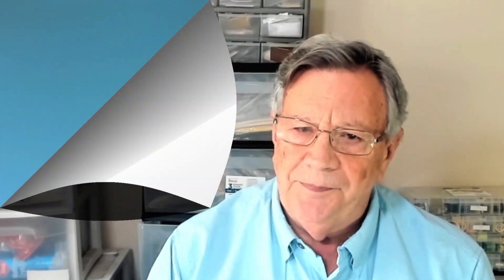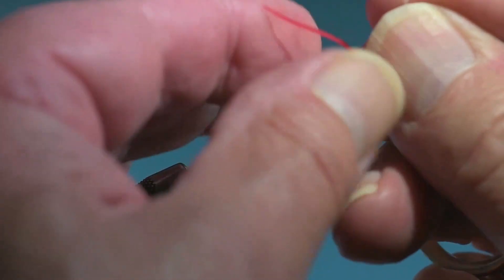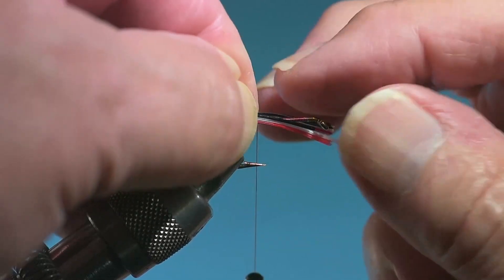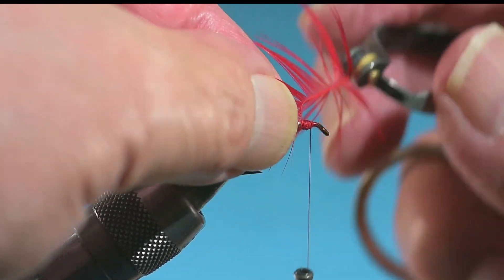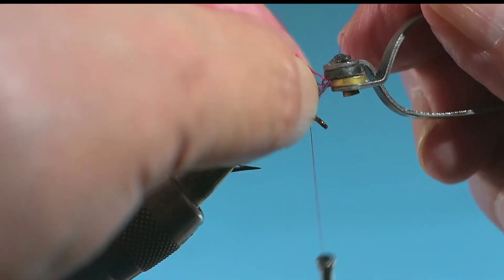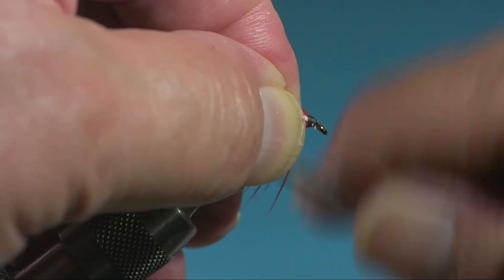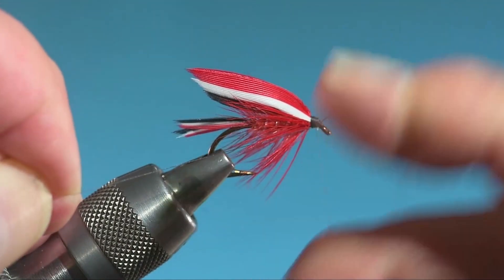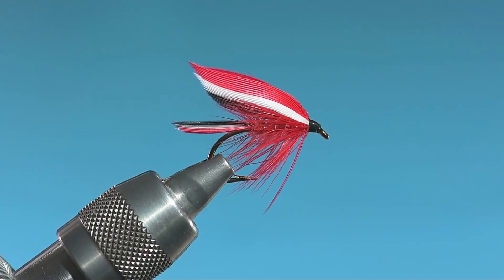Kineo (Bergman) with Eric Austin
I tied the Kineo from Maine and I found Dave Wood's website! Dave makes some great tools.
Sorry Dave, couldn't find it at first.

     Kineo recipe:
Hook: Standard wet fly, 4-12
Tail: Married goose or duck quill slips of black, white, and red from top to bottom
Hackle: Scarlet
Rib: Small flat silver tinsel
Body: Scarlet wool
Wings: Married goose or duck quill slips of red, white, and black from top to bottom